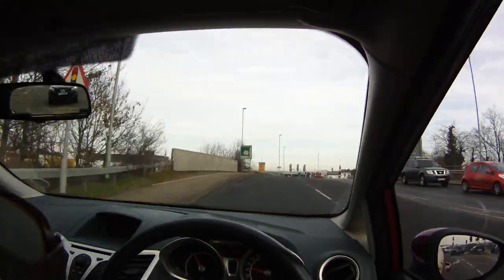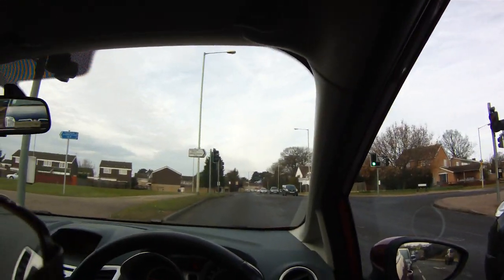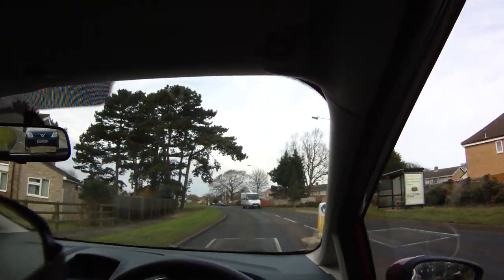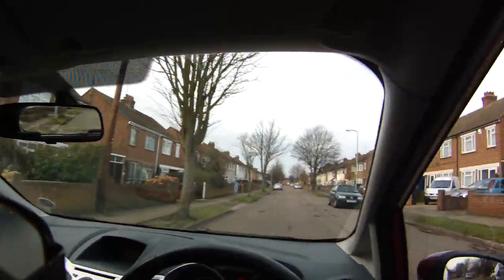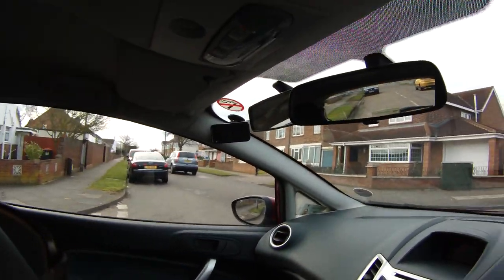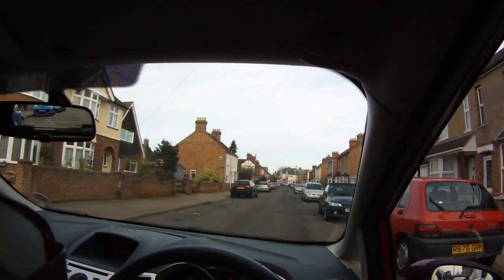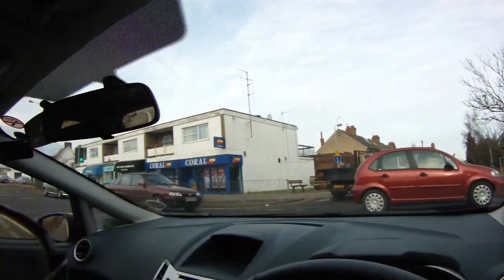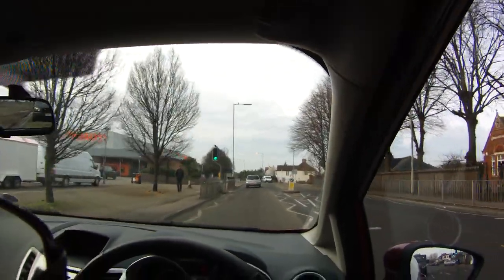DJM School of Motoring FILE0182 Kempston,Elstow Rd/Margetts Rd/Springfiel Ave/Stuart Rd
video clip to help students prepare for the DSA practical driving test